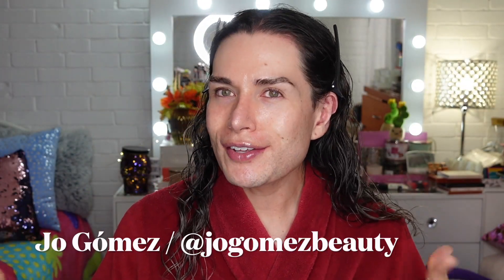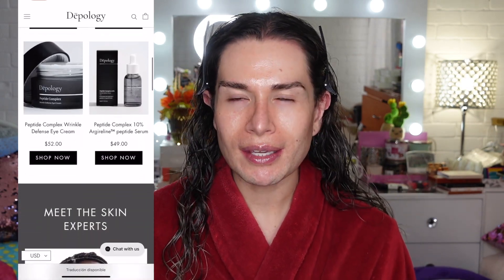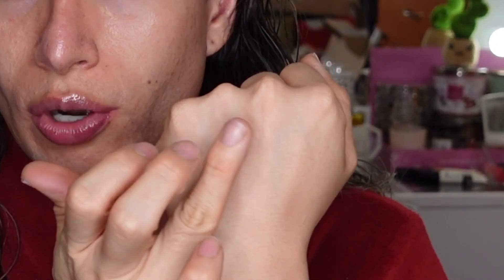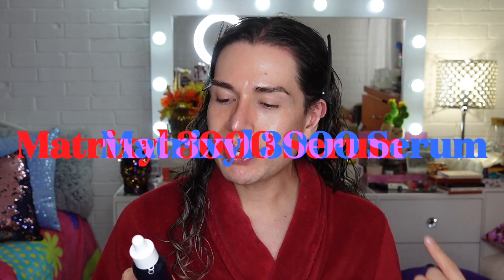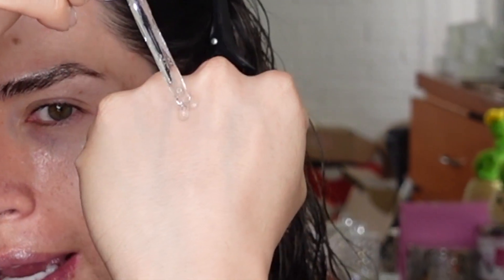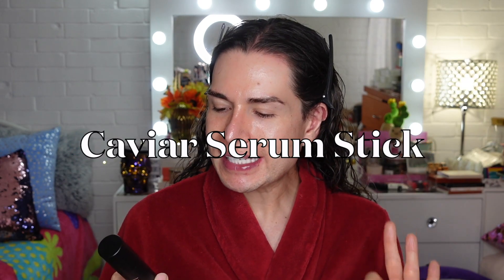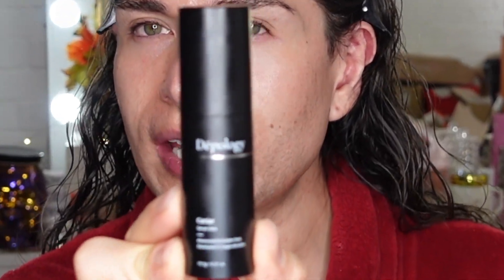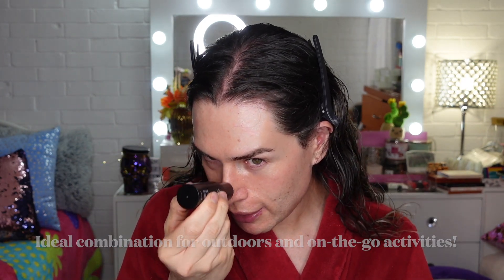GRWM: SKINCARE EDITION feat. DÉPOLOGY🧖🏼‍♀️ 💦 ☀️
Hello my beautiful babies! Welcome to this new and super extra special bonus video, during these times to share, I want to give you extra content for you to watch, for you to enjoy and tonight I want to get ready with all of you removing my glam and showing you my GRWM SKINCARE EDITION where i showed you some products by a brand that honestly surprised me so much: DEPOLOGY a brand that offers high performance & innovative skincare products and solutions for different skincare needs. I hope you like this video and all the recommendations I gave you about some of my favorite skincare brand and products, Hope you love it! please let me know your favorite skincare products and brands and tips and recommendations so I can try them out!

And finally, don't forget that you and I have a date, very, very soon my beautiful baby!

La música 🎶  utilizada en este video es bajo derechos de autor de su creador y bajo los lineamientos de YouTube.

Muchas gracias por pasar a mi fantasia de belleza, espero verte pronto por aquí y recuerda que tú y yo, tenemos una cita muy, muy pronto my beautiful baby!

Mucho amorcito, Jo 💜
XOXO
Much Love, Jo 💜